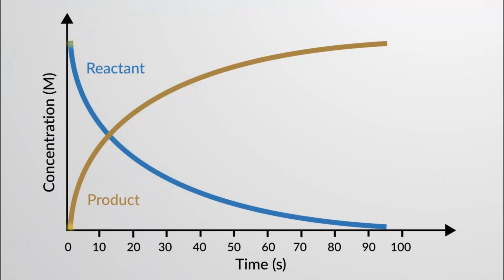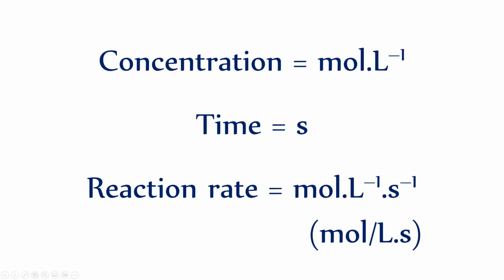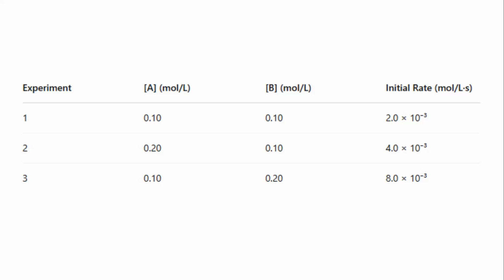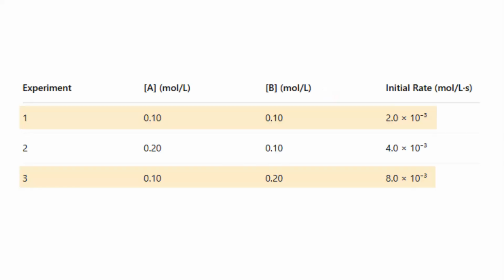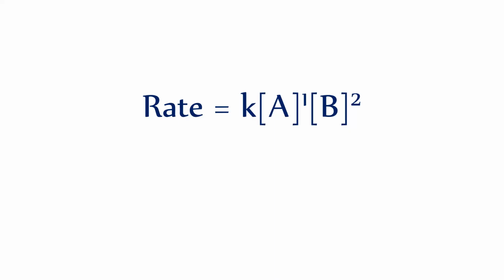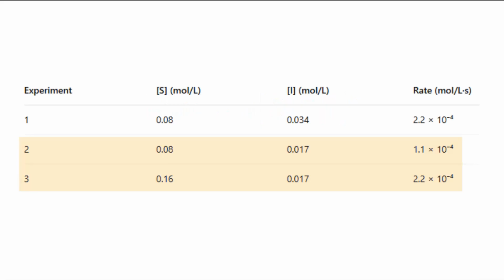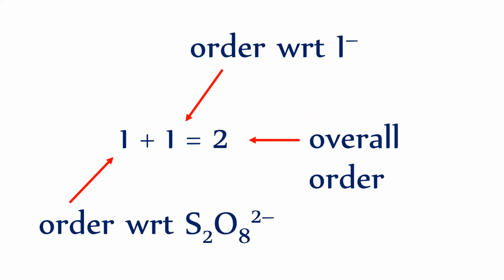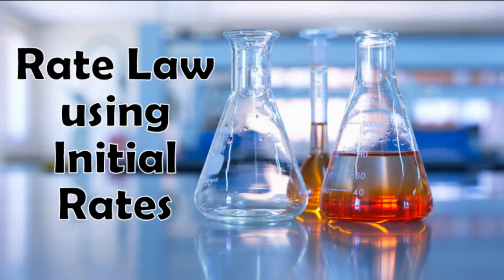Rate law using initial rates 🧪🧑‍🔬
I've previously made a few videos on factors affecting reaction rate. Here, we take a deeper dive into the rate law using initial rates. Enjoy!!! 😁